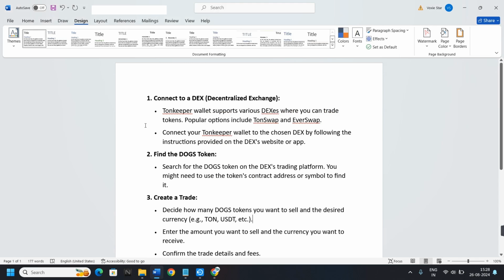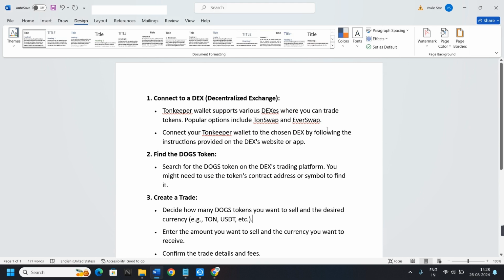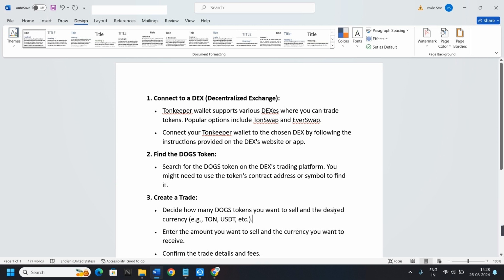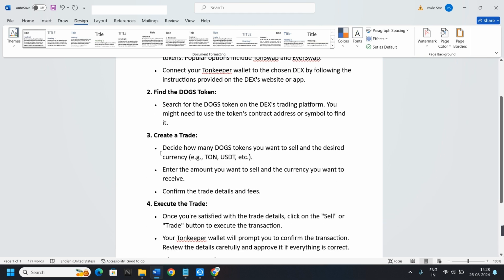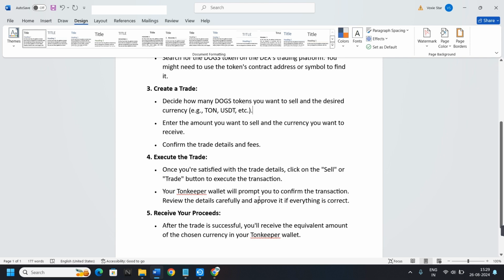How to Convert and Sell Your DOGS Token on Tonkeeper Wallet - Full Guide